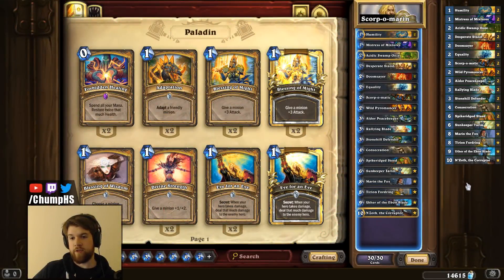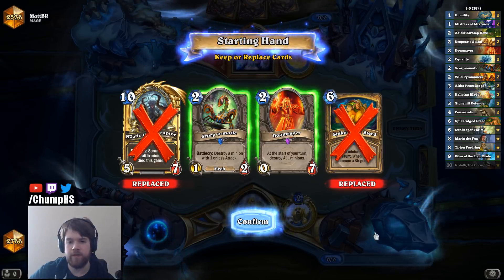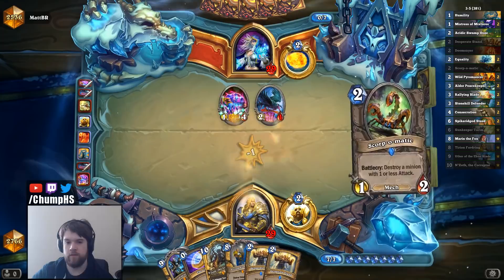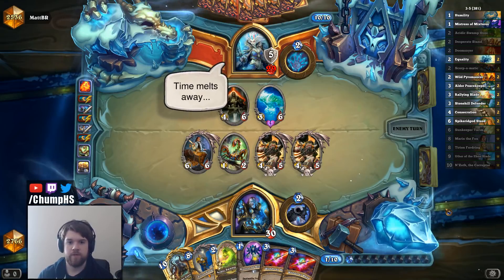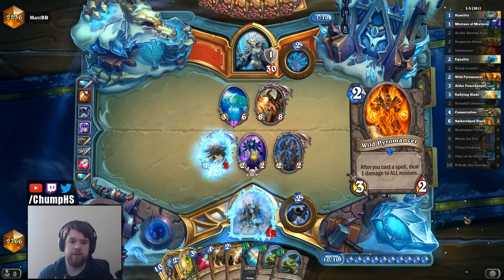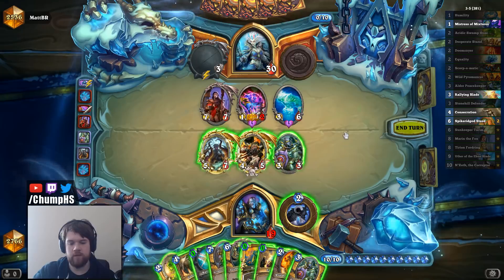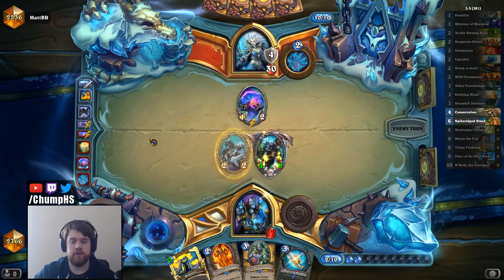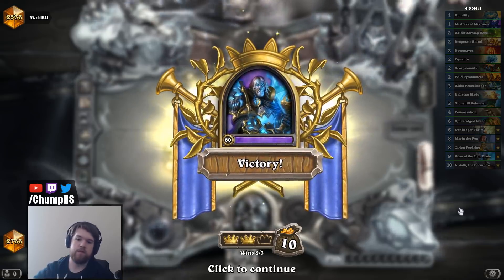[Hearthstone] Scorp-o-Marin Control Paladin (Part 1)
I like Scorp-o-matic.  He kills Mana Wyrms and Northshire Clerics.  He kills Mountain Giant when combined with Humility.  He's even great at finding treasure!

Deck Code: AAECAZ8FBvoGigfgrAK5wQKO0wKk5wIMigHcA/QF1gb2B48J2a4Cm8IC3sQCiMcCyM4CvdMCAA==

00:00 Deck Profile
02:29 Control Mage